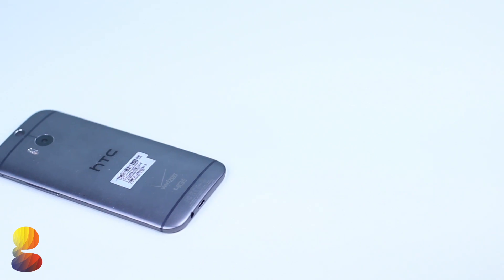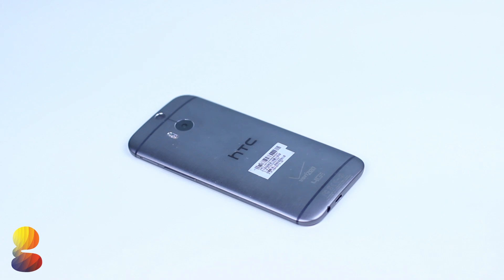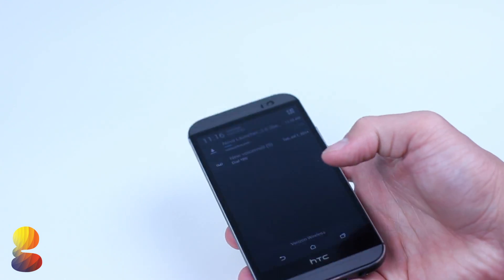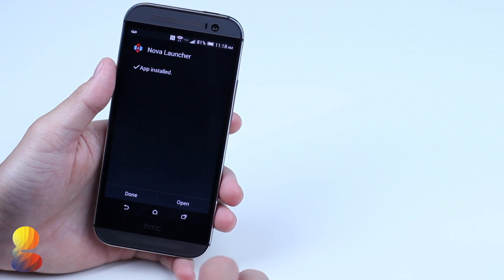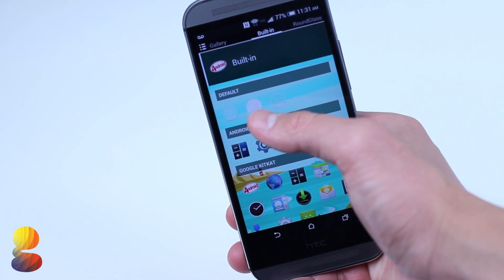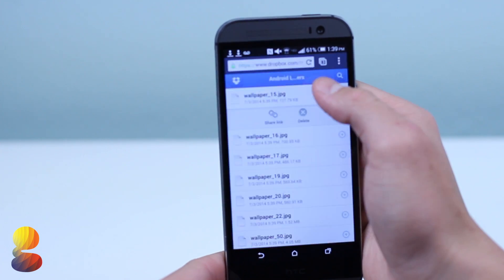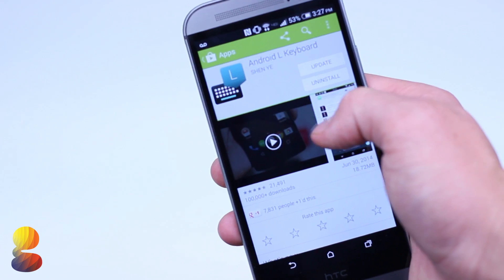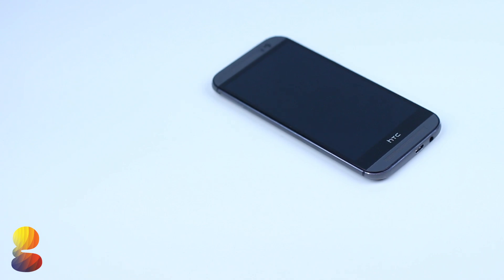How To Get Android L On Any Android Device [NO ROOT]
How To Get Android L [NO ROOT Required]

Since the Android L Preview has just been released for developers, many general users want a chance to try it out.  In this video we go step by step on how to get the latest version of Android on your phone or tablet without needing a rooted device.

TechMatte AmCase for Galaxy S5

TechMatte AmFilm for Galaxy S5

Throughout this video tutorial we go through how to install Android L wallpapers, Android L keyboard, Android L Apps, and more.  At the moment we can't download the Android L softkeys, but we'll keep the website post as up to date as possible.

When I Was Young